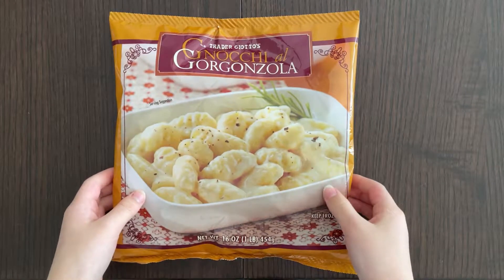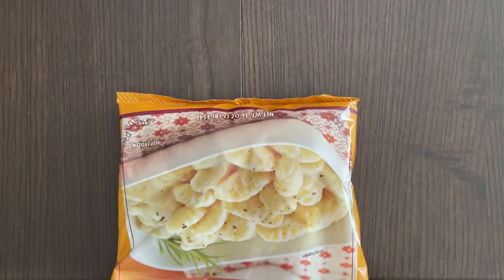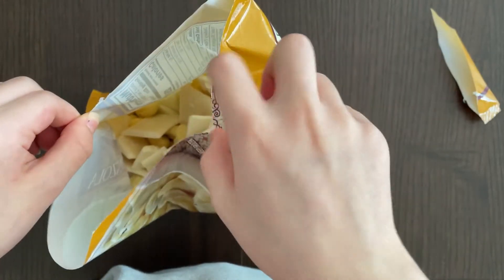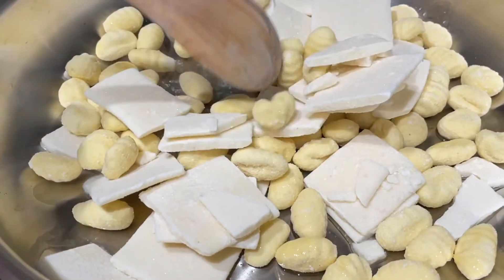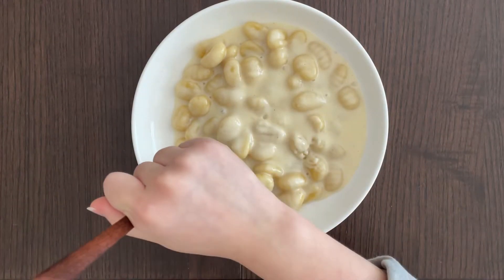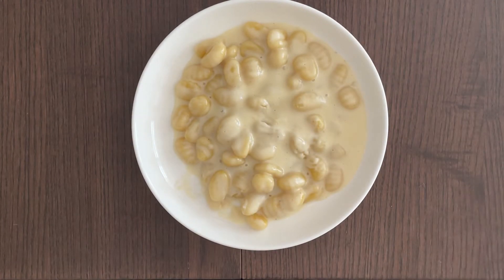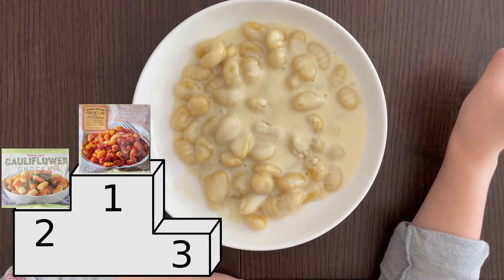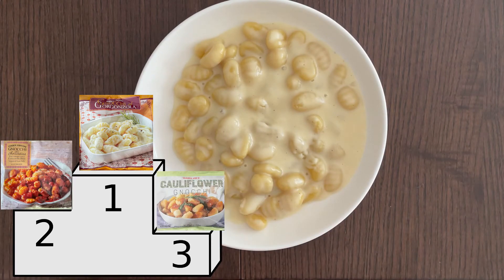🇮🇹 Gnocchi al Gorgonzola (Ep. #69) - Trader Joe’s Product Review